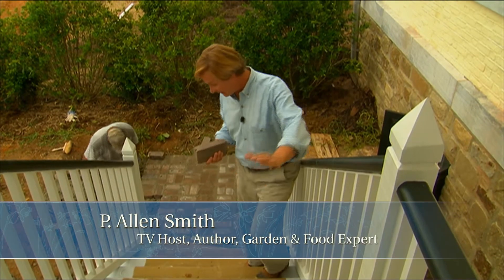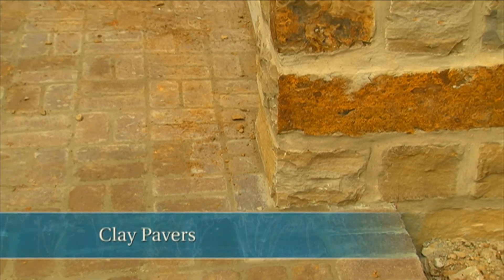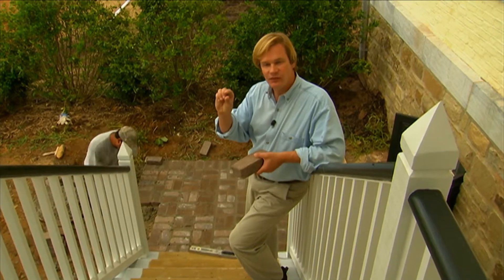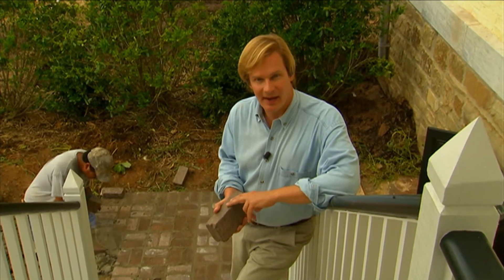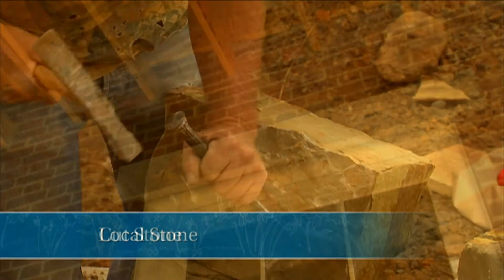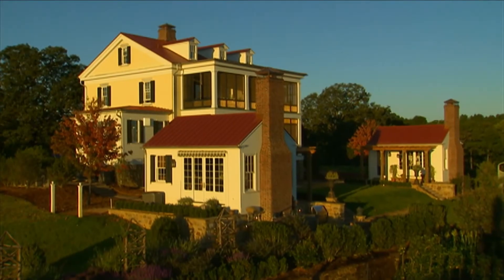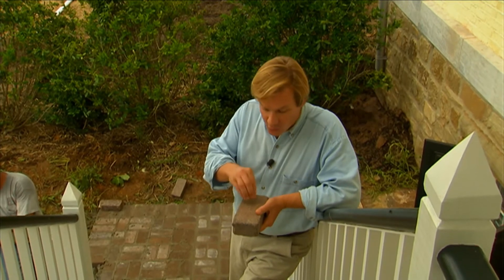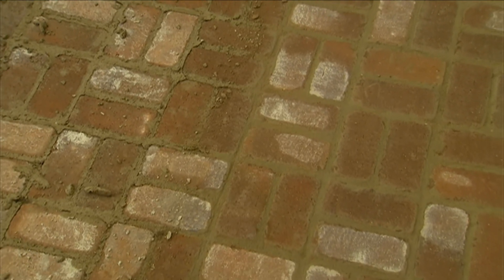Clay Pavers | P. Allen Smith Classics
Allen discusses how his clay pavers fit in with the other masonry elements of the garden home.

In the Garden Home Challenge, planning, design and craftsmanship converge when designer and lifestyle expert P. Allen Smith and his colleagues build an environmentally friendly home for $150,000 in 150 days on his Moss Mountain Farm in Arkansas.